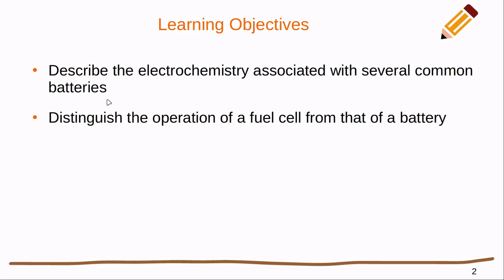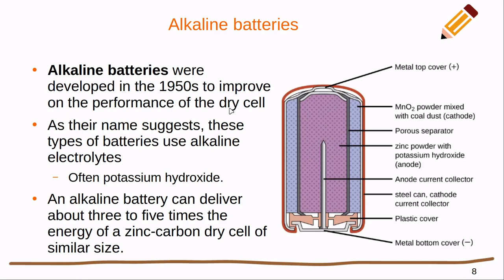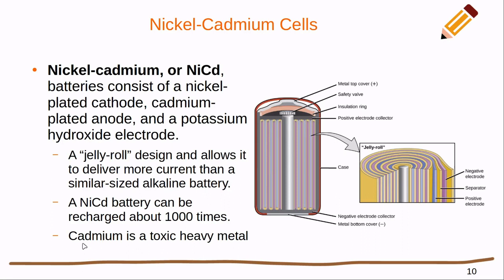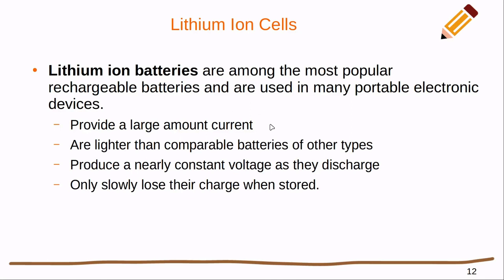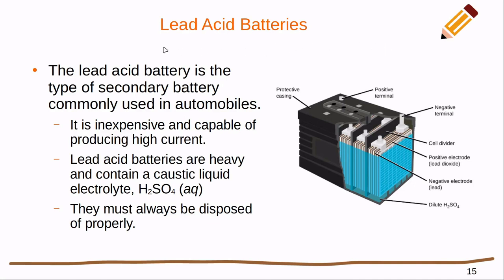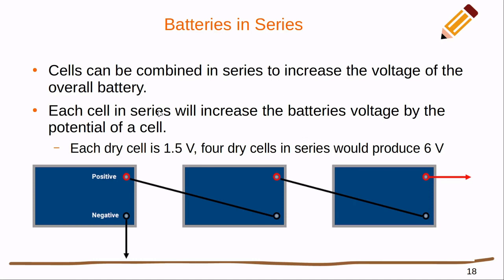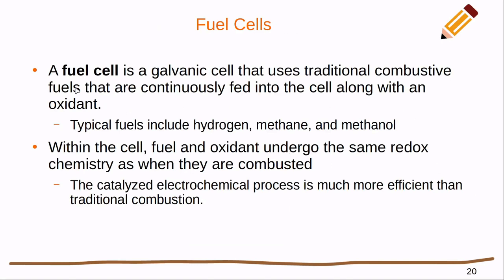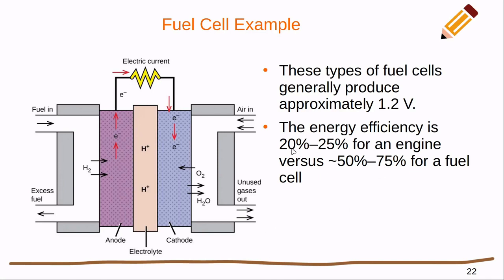OpenStax Chemistry 2e Chapter 17 Section 5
This video will review OpenStax Chemistry 2e Chapter 17 Section 5 - Batteries and Fuel Cells